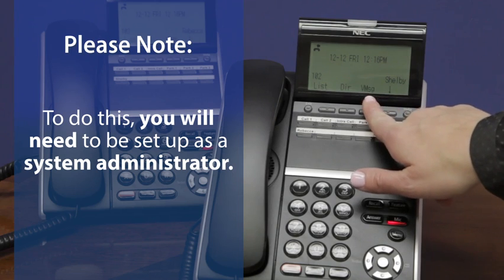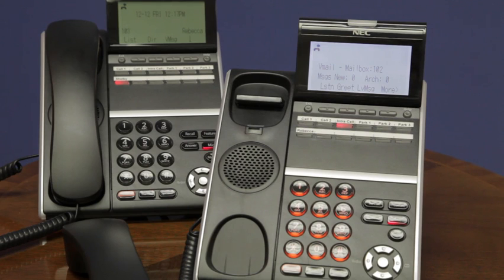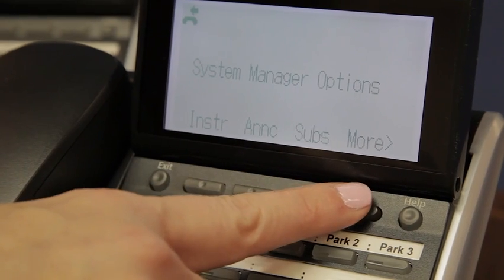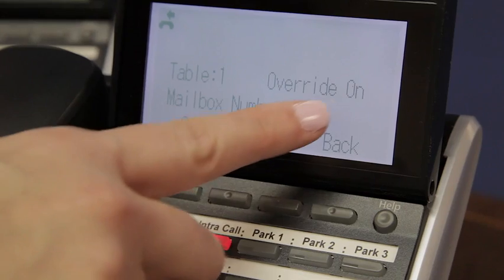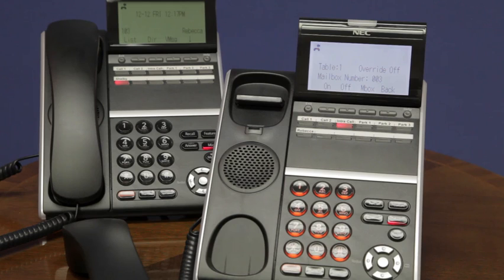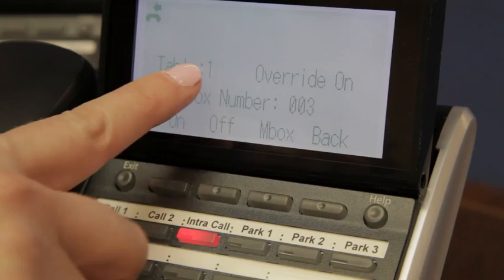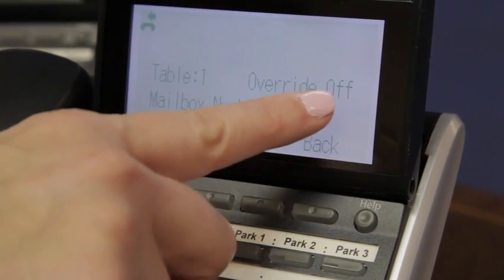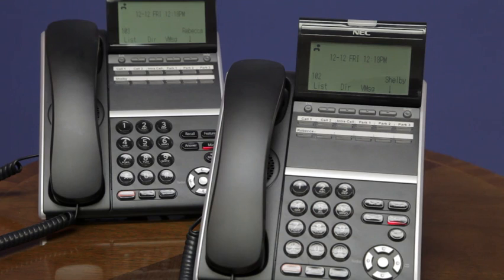How to Turn on Auto Attendant System Override Greeting - ServiceMark Telecom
Shelby Doumitt of ServiceMark Telecom goes through step-by-step instructions on "How to Turn on Auto Attendant System Override Greeting" on NEC DT800 and SV9100 Digital Telephone Systems with InMail. These steps are also applicable to the NEC DT400, DT700 and DT300 Digital Phones on the SV8100 Phone System.

Check out all of ServiceMark's "How-to's and Helpful Tips", we're the experts on NEC Business Telephone Systems!

Contact ServiceMark Telecom:
4243 NE Port Drive
Lee's Summit, Missouri 64064